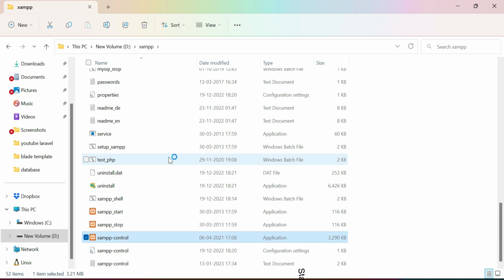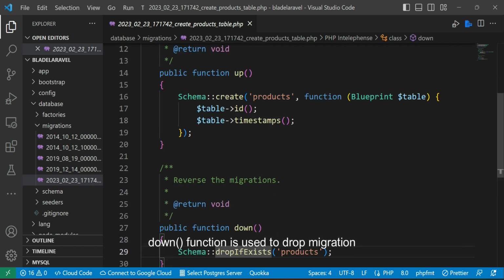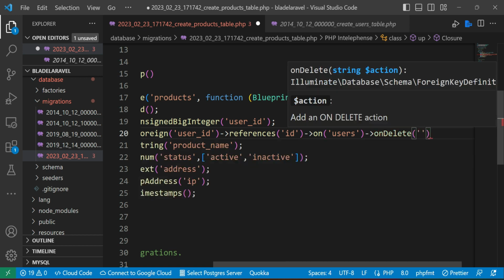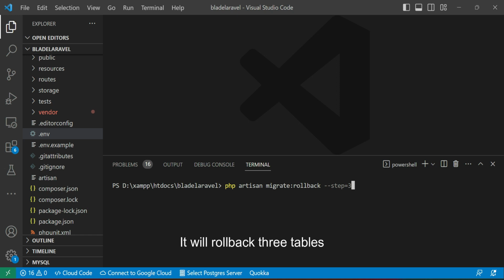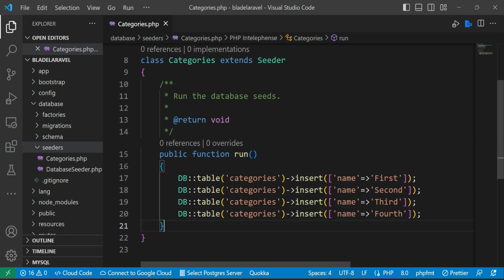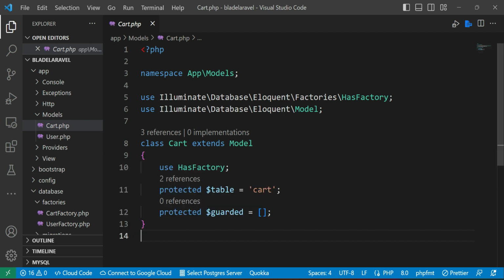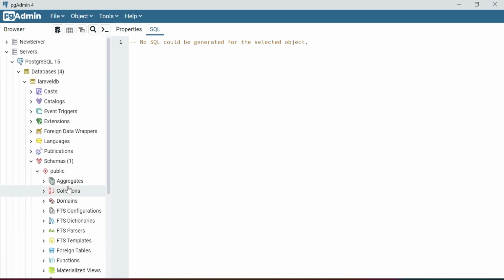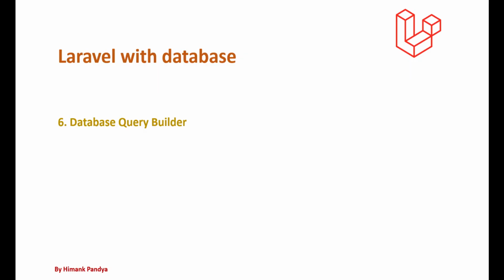Laravel Framework Database Integration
Learn how to use migrations, seeders, factories, single and multiple databases etc.